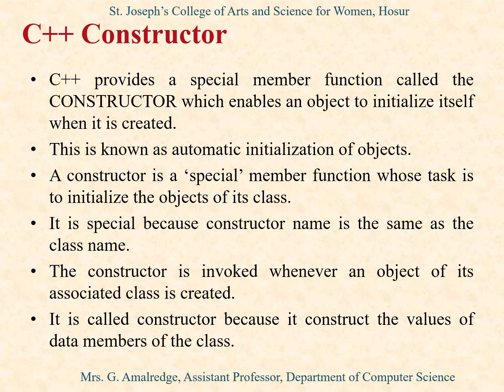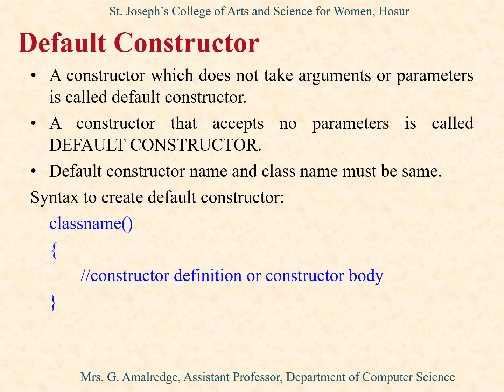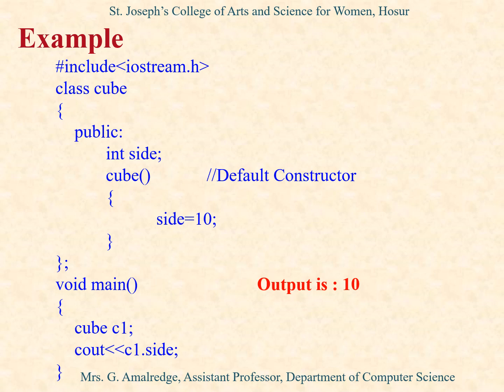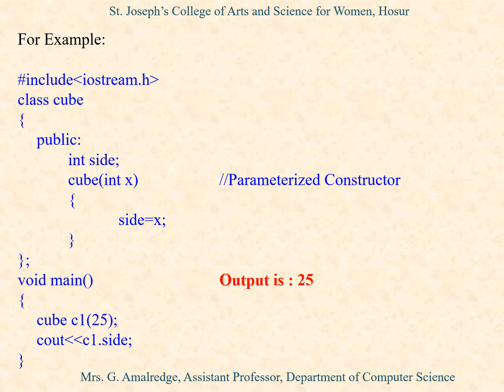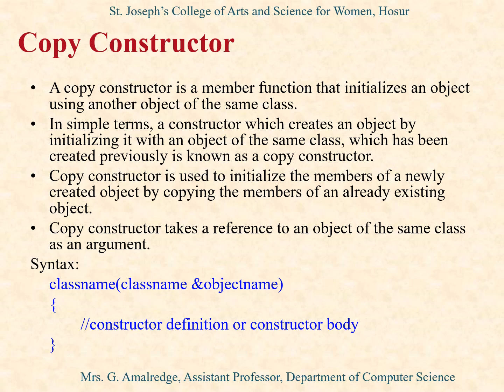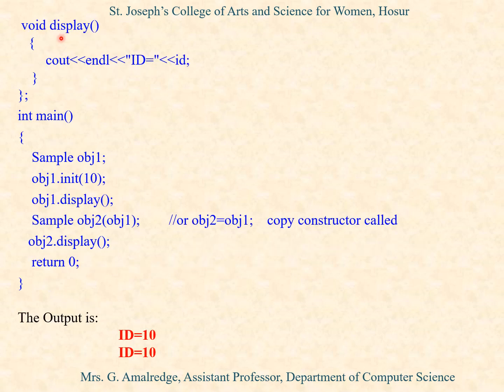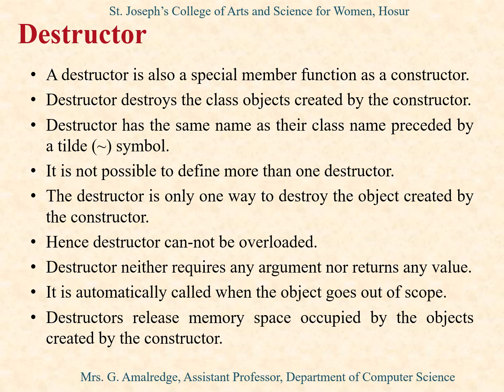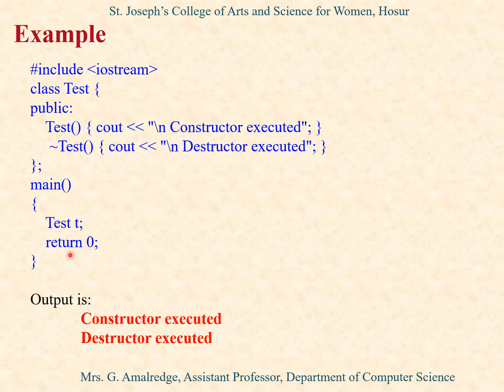Constructors and Destructors C++